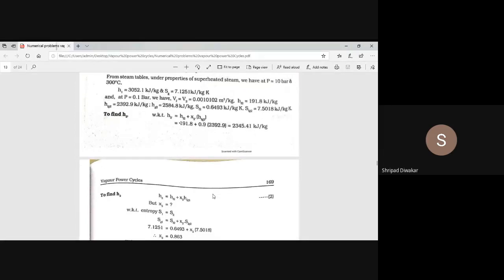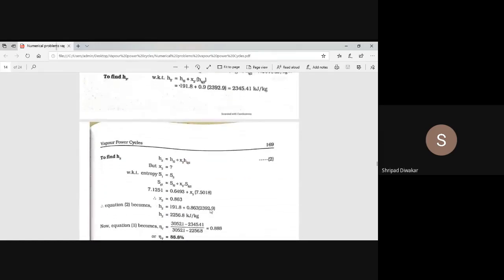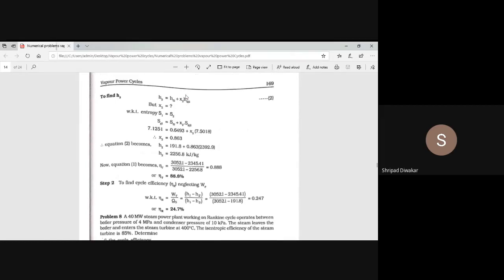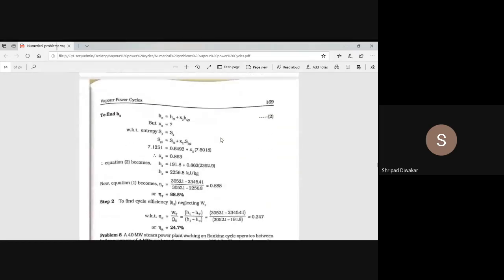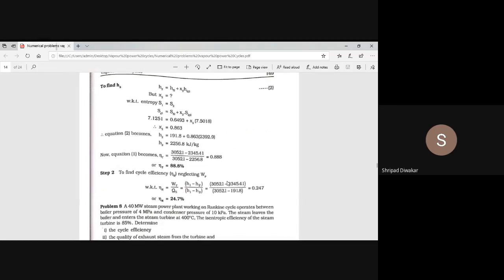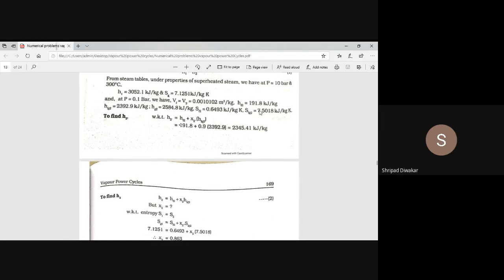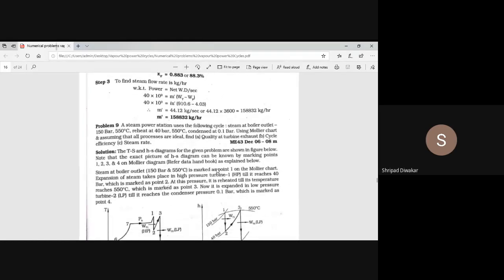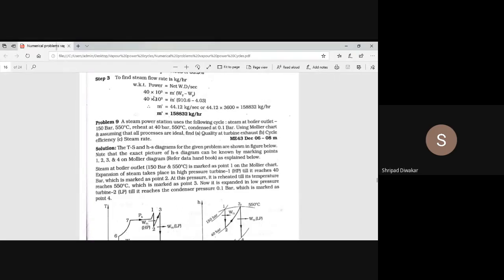ATD IV ME 14 05 2020 I HR